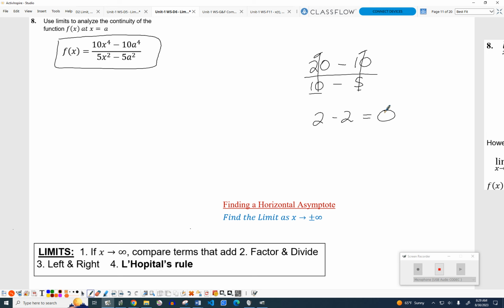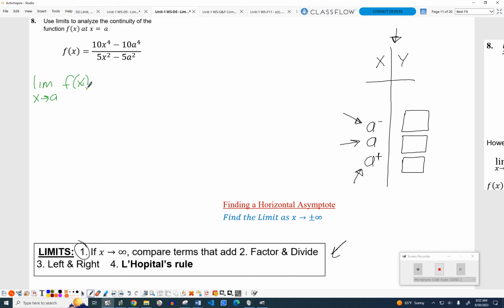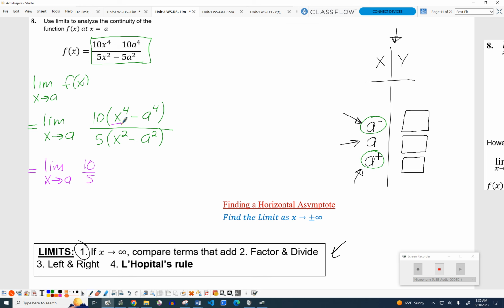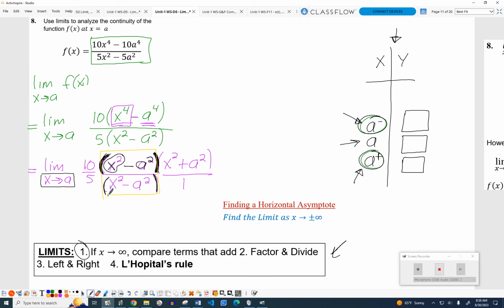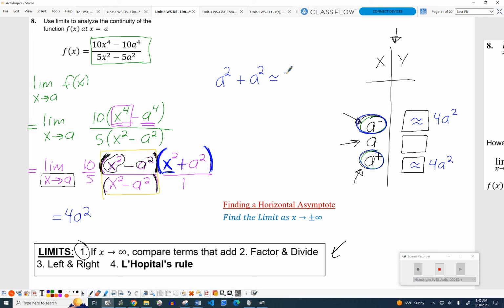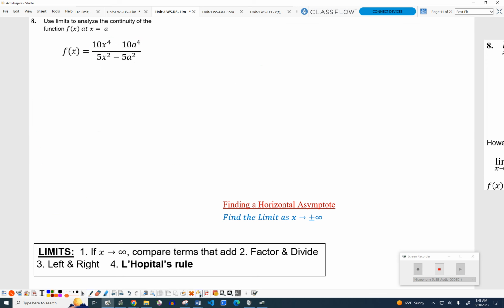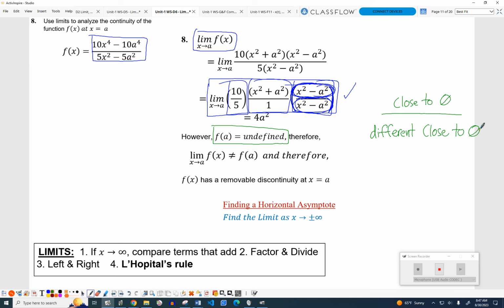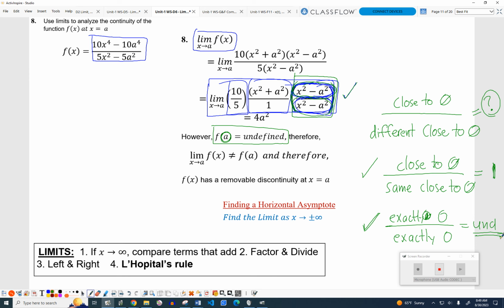Unit 1 WS D6 Limit Ln & Exp 22 Aug 2023 13 #8